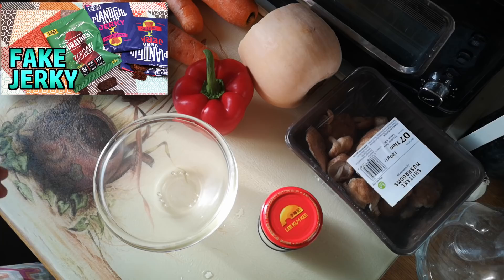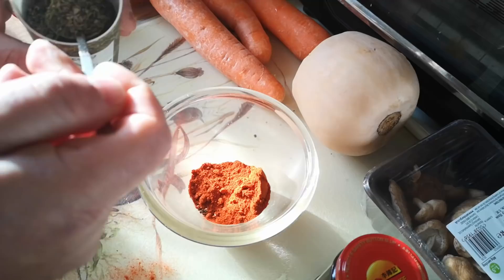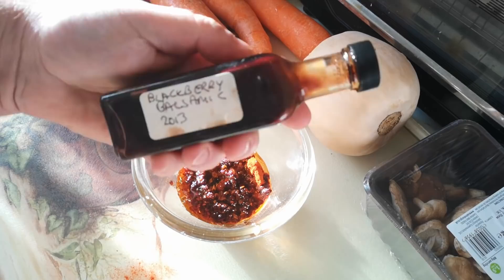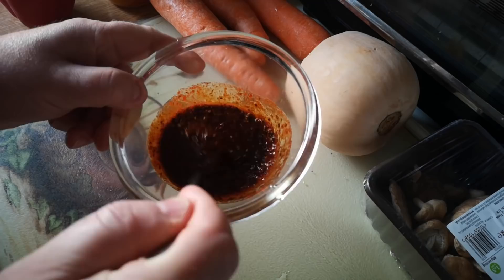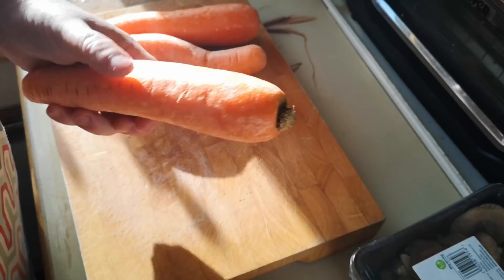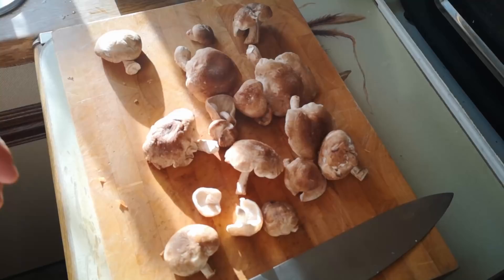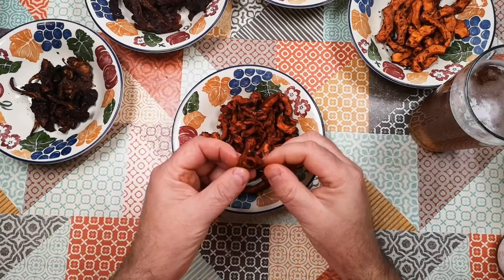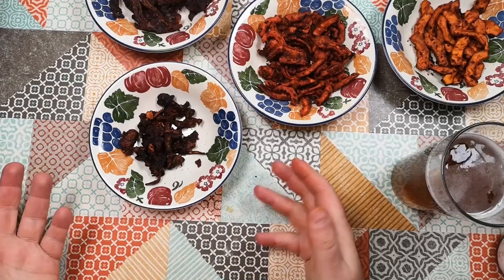Plant Jerky 2: Making Plant-Based Beer Snacks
Previously, I reviewed a few examples of plant-based/Vegan jerky products.  This time, I'll try making my own.